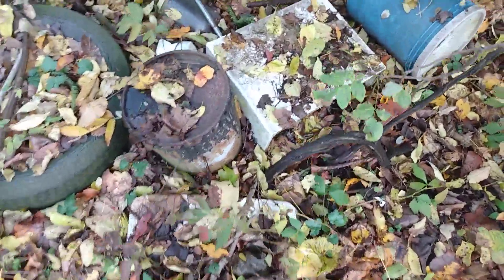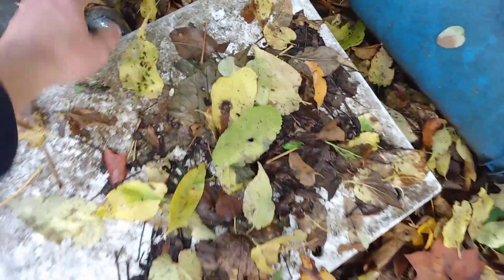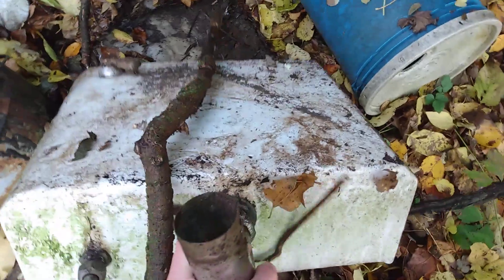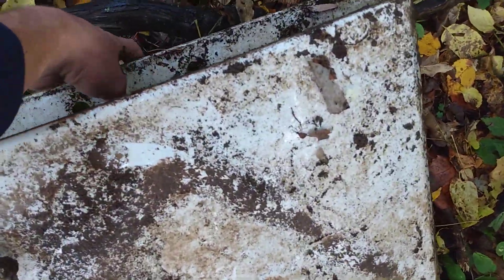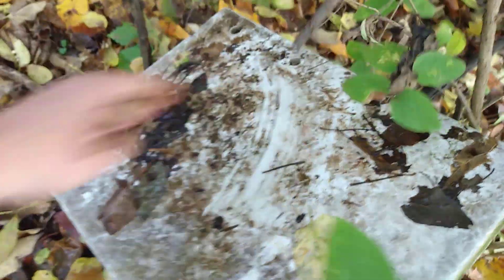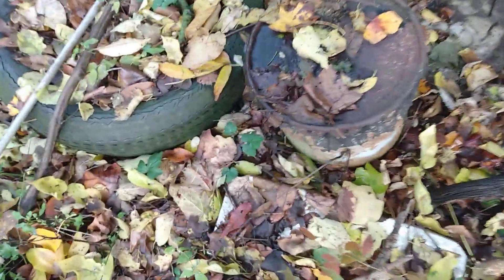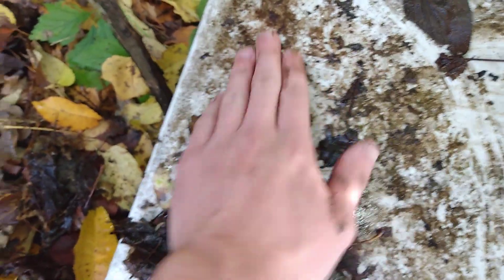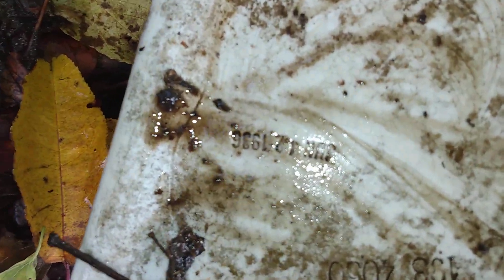Abandoned 1936 Standard Tank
Located at an abandoned barn
I believe this goes to a Standard Modernus.

Rating: (💎)

A+: EPIC

A: Amazing

A-: Awesome

B+: Great

B: Good

B-: Decent

C+: Tolerable

C: Mediocre

C-: Junky

E+ Bad

E: Horrible

E-: Intolerable

F+: Worthless

F: Appalling